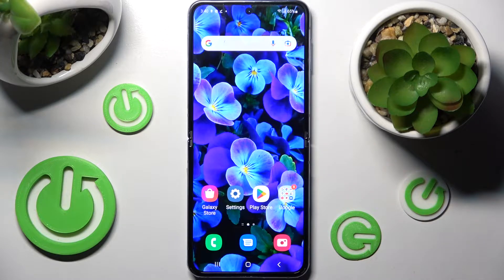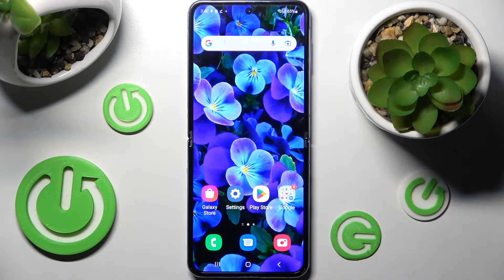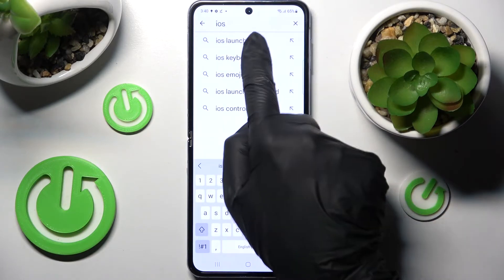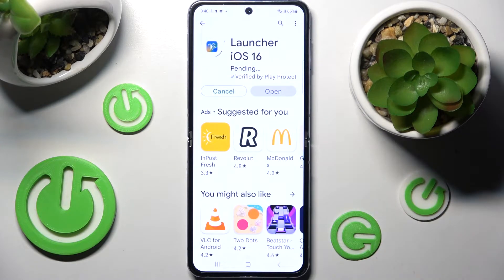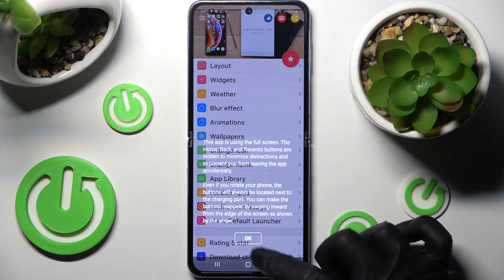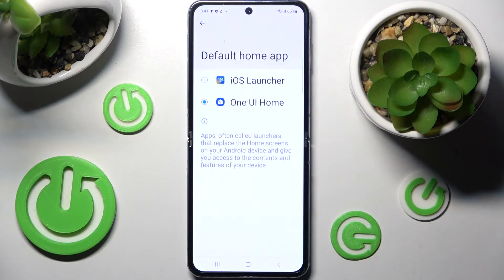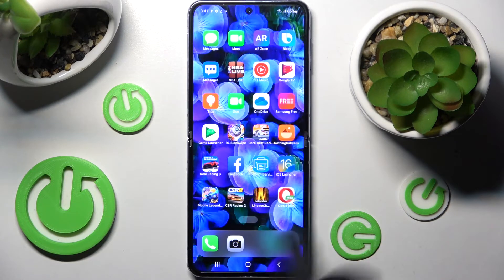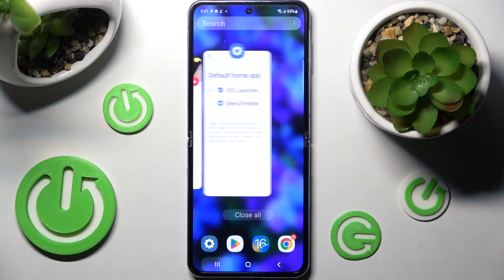How to Download and Apply iOS Launcher on Samsung Galaxy Z Flip4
Find out more about iOS Launcher on Samsung Galaxy Z Flip4 5G:
Greetings. This is a video showing how to apply the apple layout on your Samsung Galaxy Z Flip4. To accomplish that, our specialist will present how to install the iOS Launcher application. Then we will demonstrate how to download, manage, and set this app up as a default on your device. Enjoy the video! If you want to know more about your Samsung Galaxy Z Flip4, visit our YouTube channel.

How to Apply Apple Layout on Samsung Galaxy Z Flip4? How to install iOS Launcher on Samsung Galaxy Z Flip4? How to manage iOS Launcher on Samsung Galaxy Z Flip4?